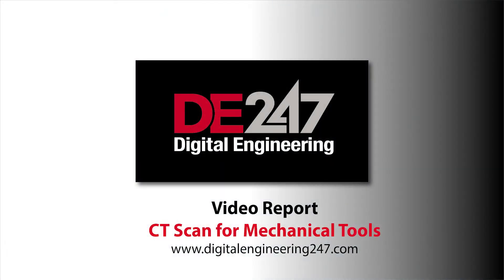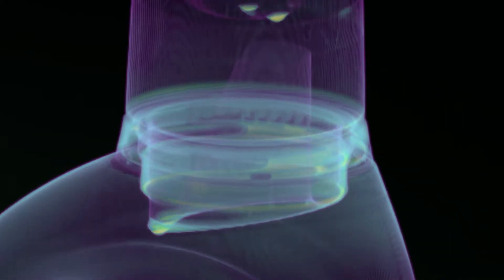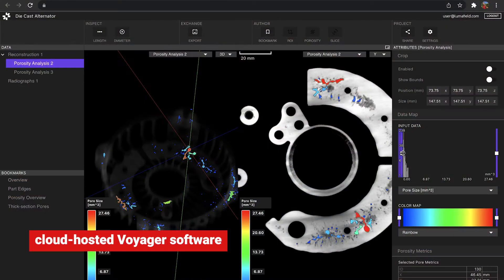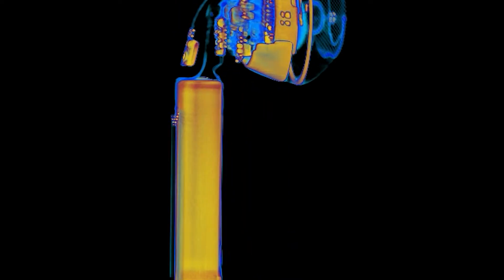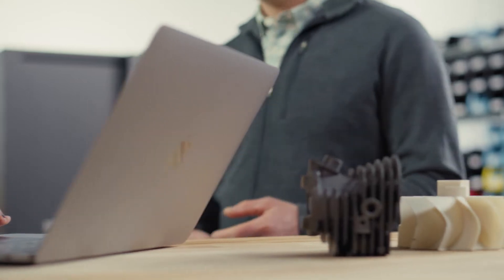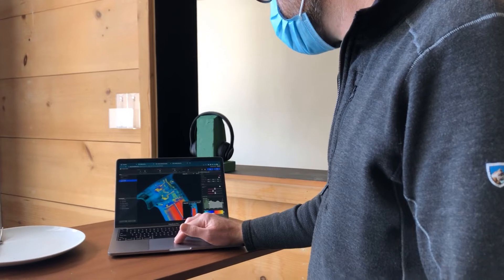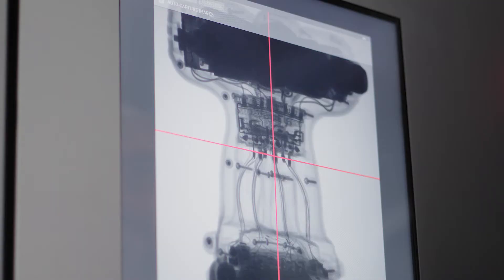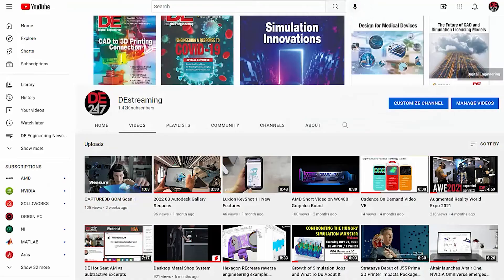CT Scan for Engineering Products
Lumafield offers CT Scanner for a peek inside mechanical products. Here's DE's interview with Product Lead Jon Bruner on Lumafield's technology, what can be scanned, and how some of its customers are using its technology.